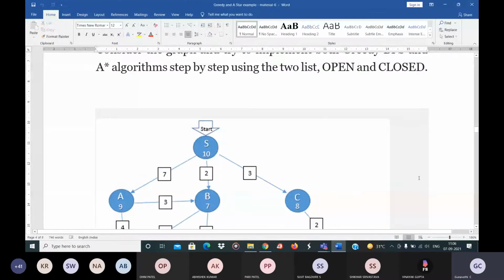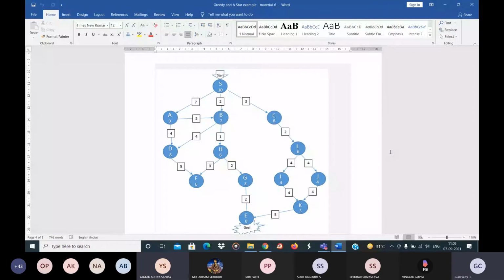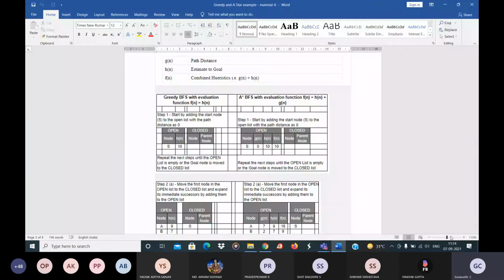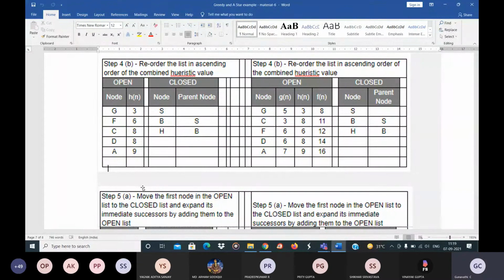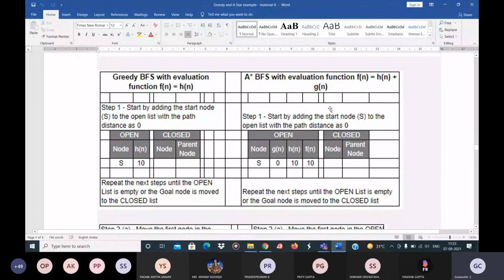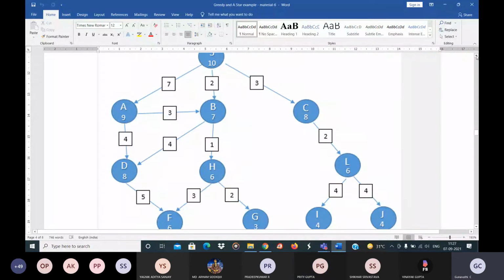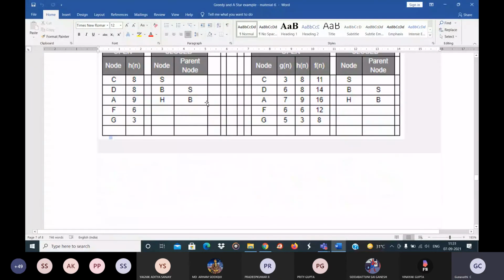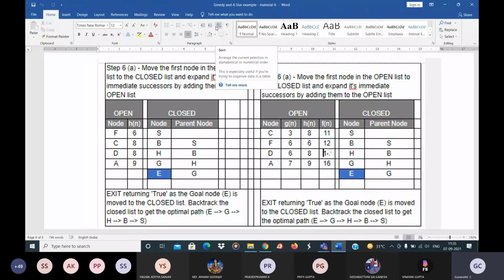7 09 2021